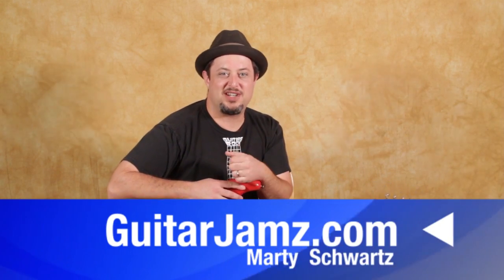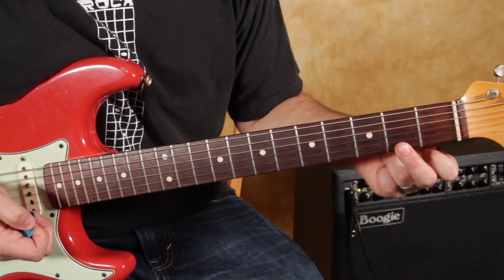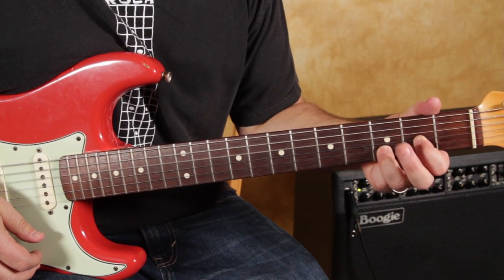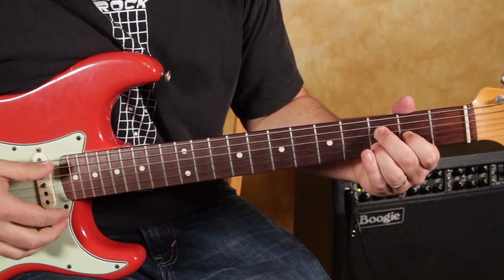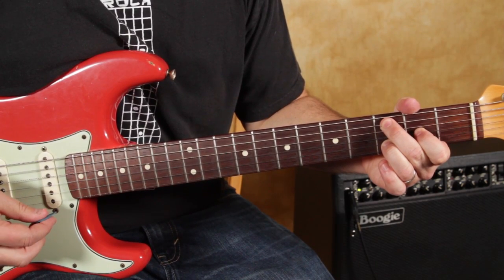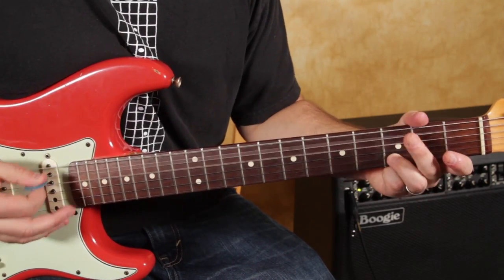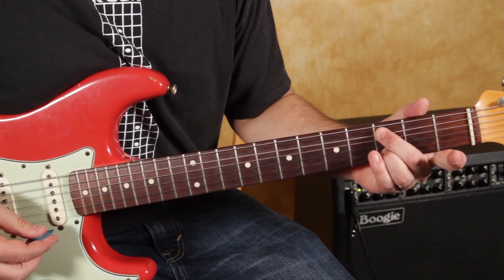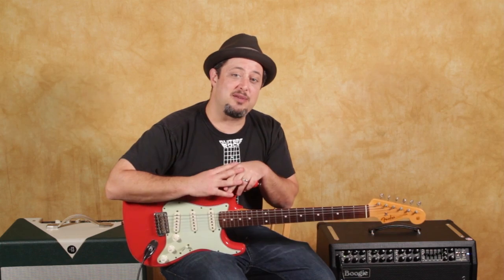Eric Church - The Outsiders - how to play on guitar - Lesson - tutorial